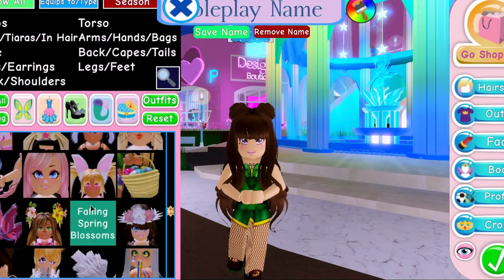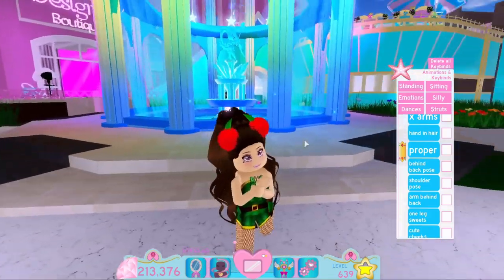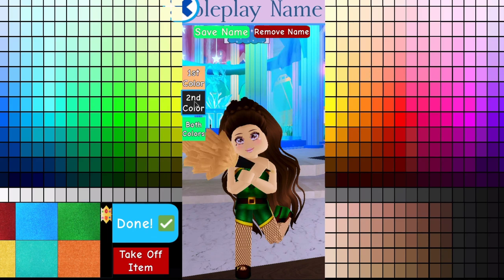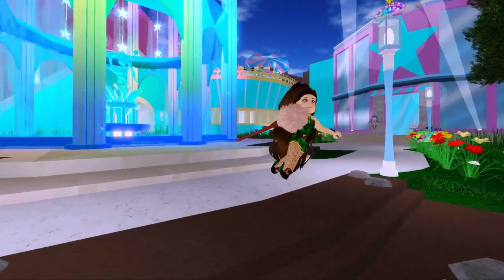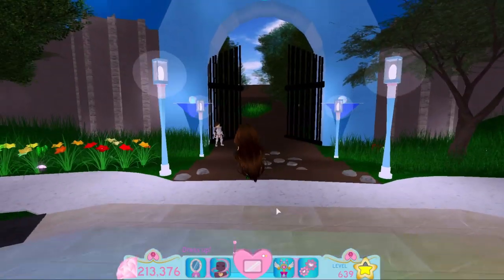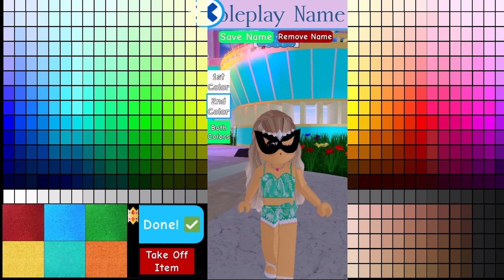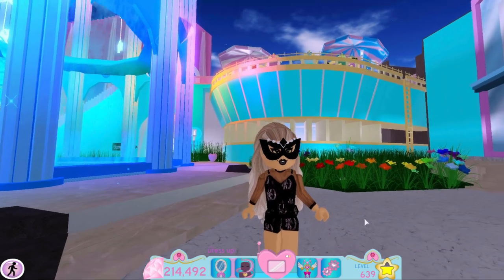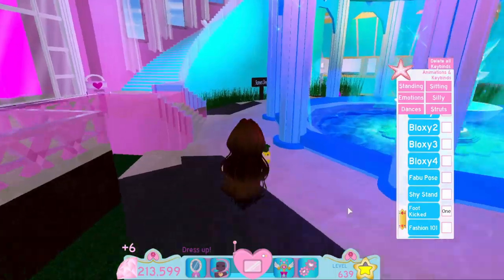Making More Outfit Hacks in Royale High! Recorder, Broom, Pineapple Camera + More!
Hey everyone! I was suppose to upload a Minecraft video today but the file got corrupted and lost. I decided to make an outfit hacks video instead of recording a new episode because I didn't have much time left to record. I will hopefully upload another episode tommorow. I still hope you enjoy this video, the hacks I show off are a combination of my own, suggestions by others and one from the RHTC.